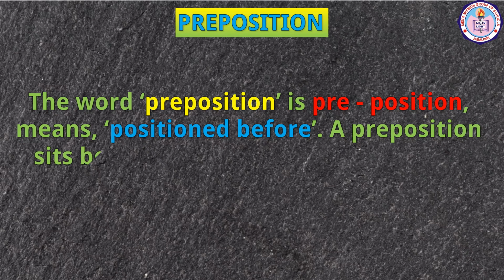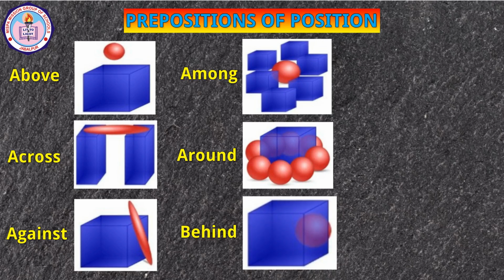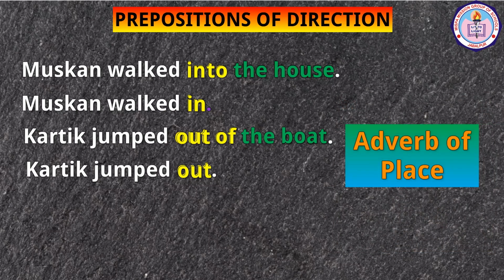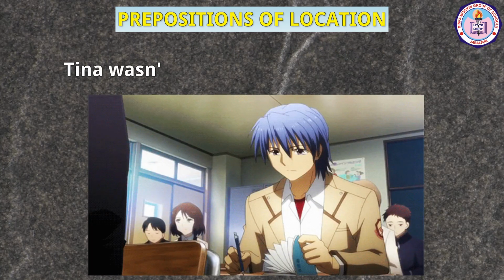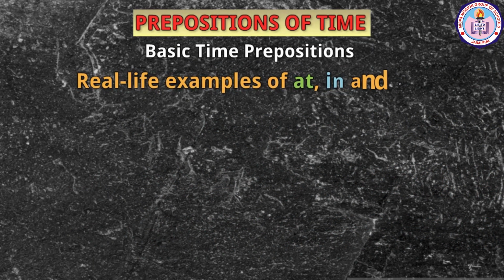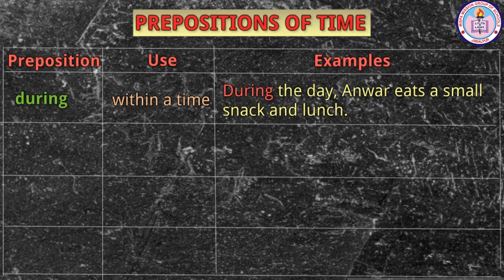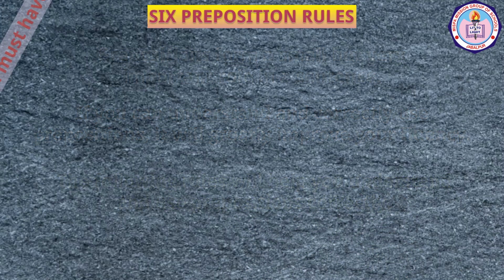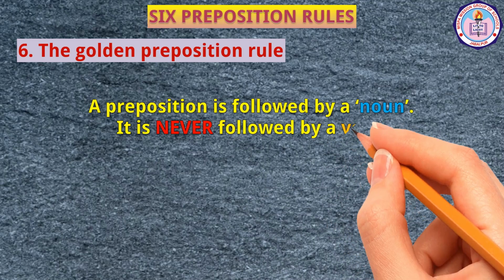Preposition - Parts of Speech - VCV English Grammar Class - Episode 7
The 7th Episode of VCV English Grammar Class series is on Preposition. You may click the link given below for Online Test :